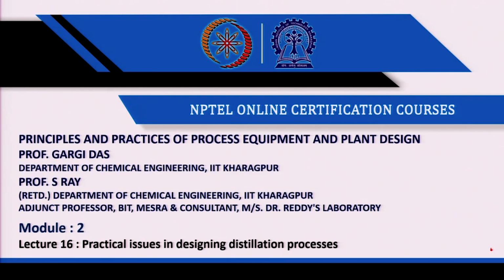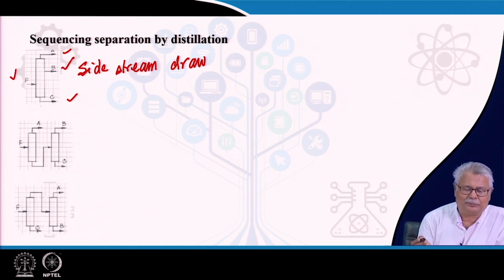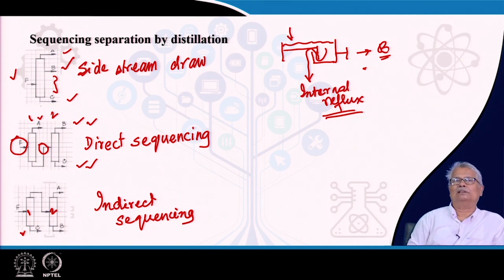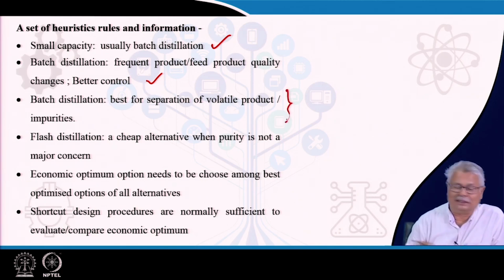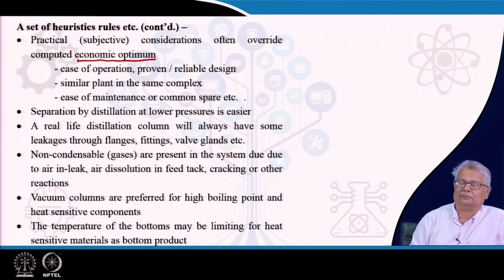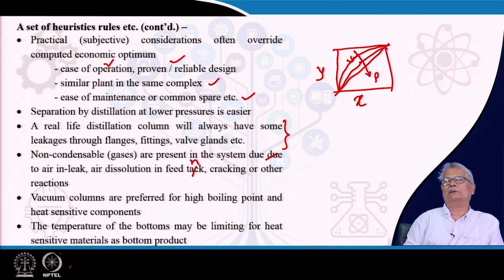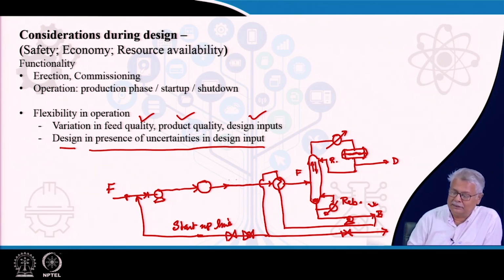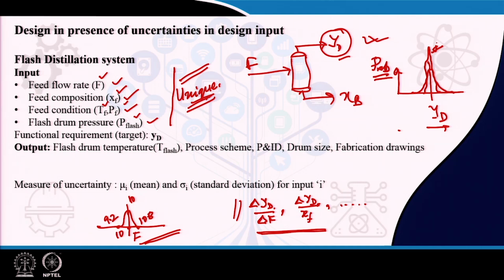Practical issues in desigining distillation processes